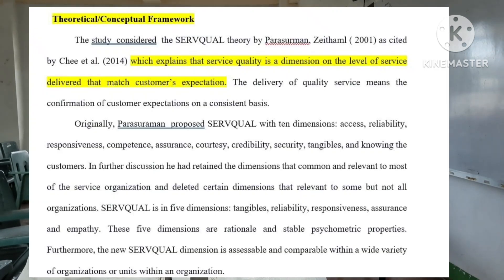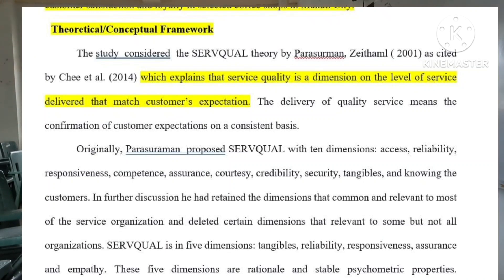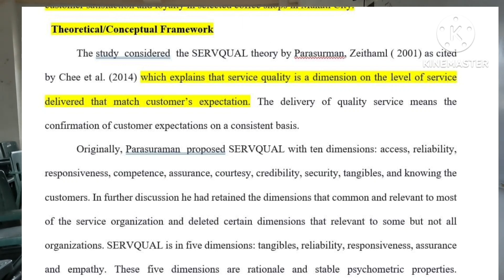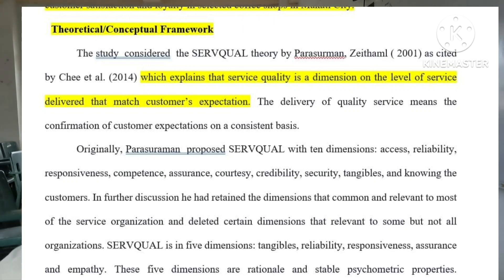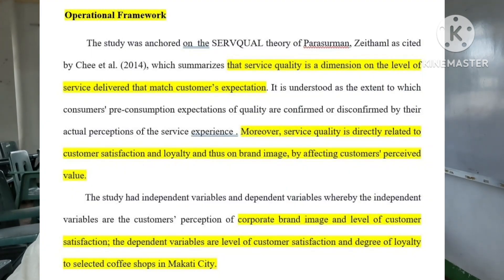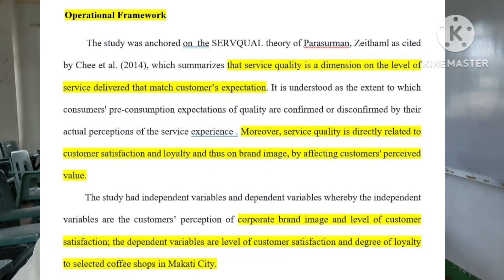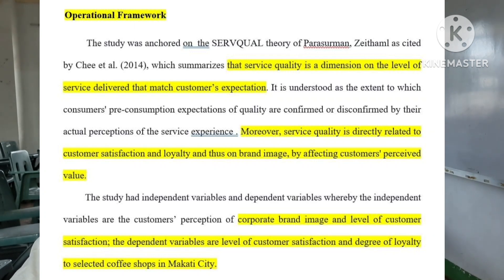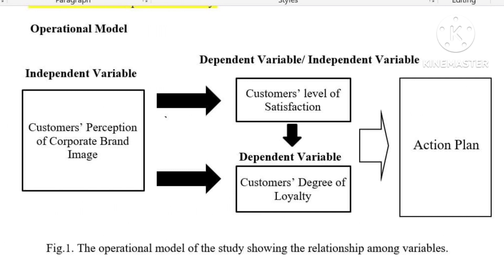Theoretical/ Conceptual Framework | Tagalog | Practical Research